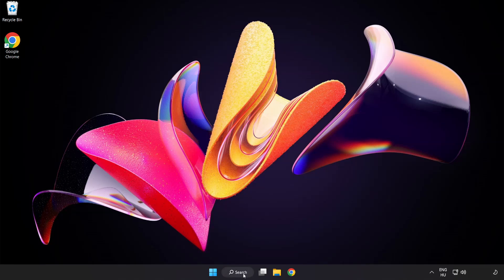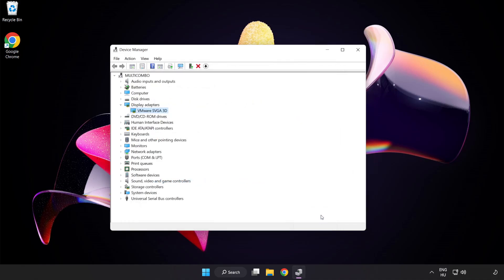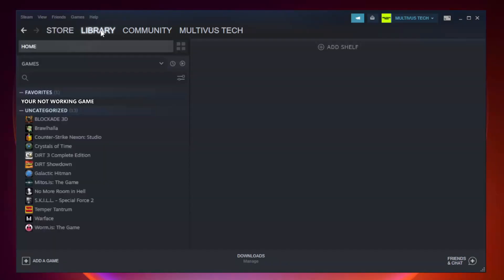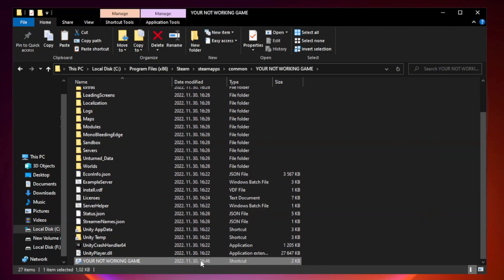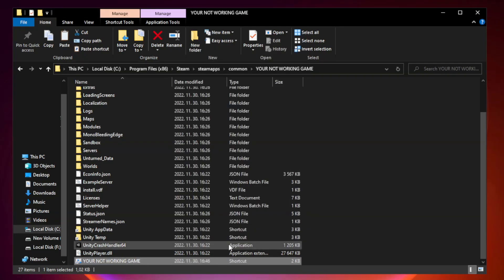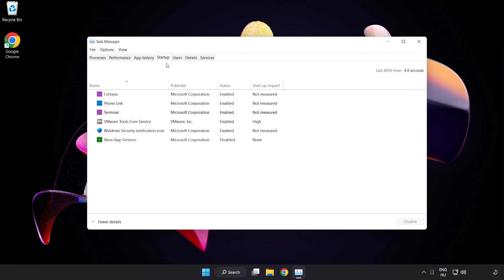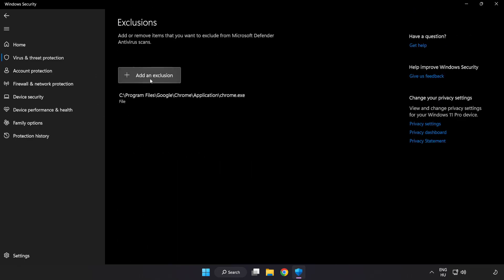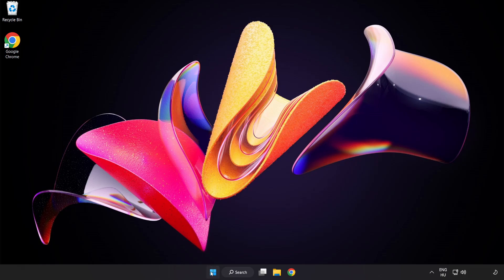How to FIX COD MW2 Crashing on Startup!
I'm going to show How to FIX COD MW2 Crashing on Startup!